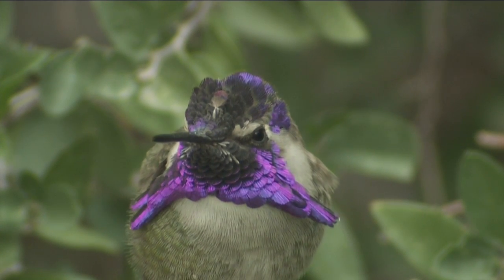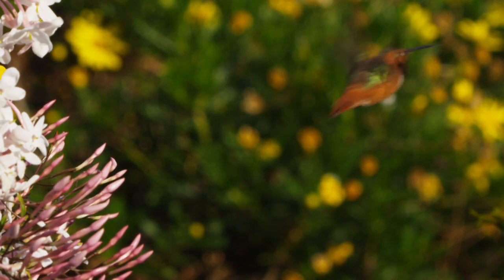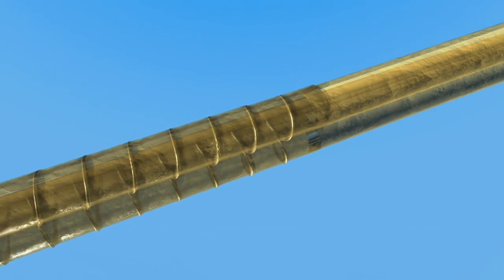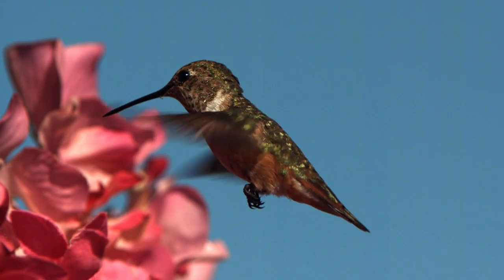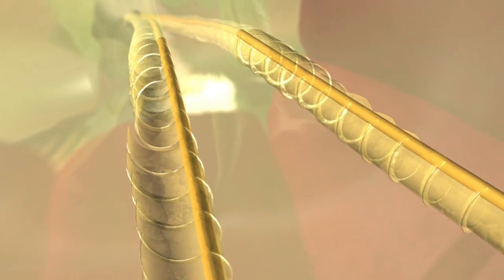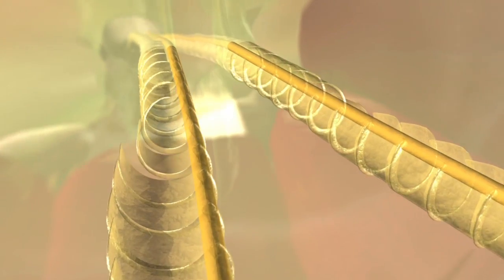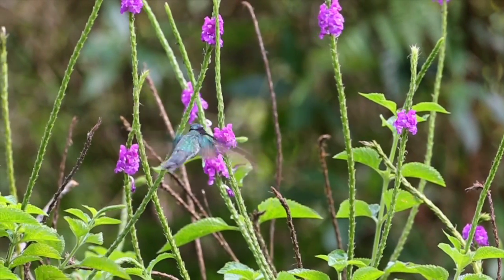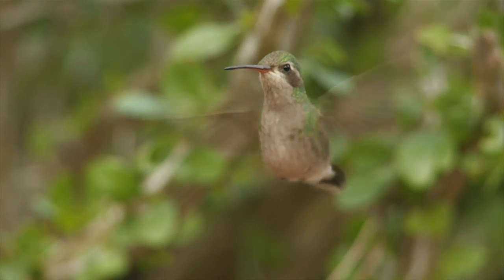FLIGHT: The Genius of Birds - Hummingbird tongue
In order to fuel its heart and wings that can flap up to 100 times-per-second, a hummingbird must eat several times an hour. This groundbreaking sequence from FLIGHT:  THE GENIUS OF BIRDS illustrates the system of mechanisms that enable a hummer to consume several times it body weight in nectar each day.